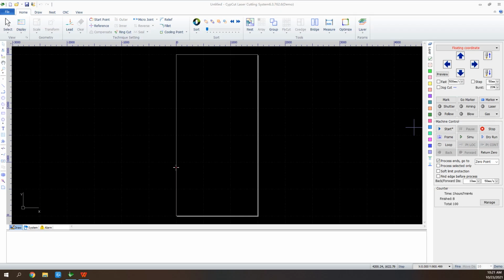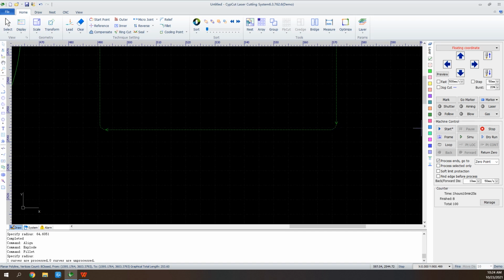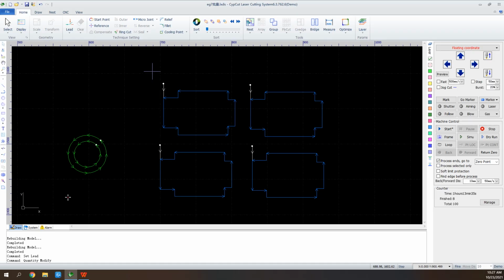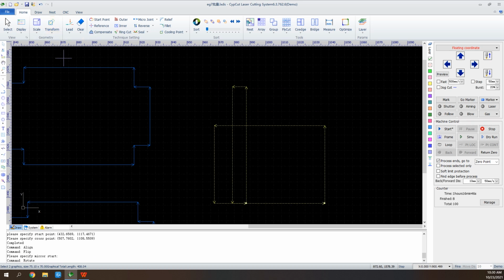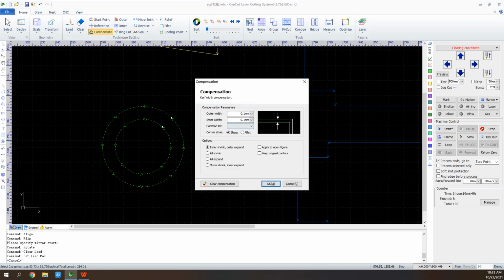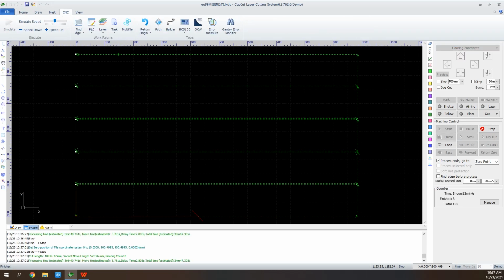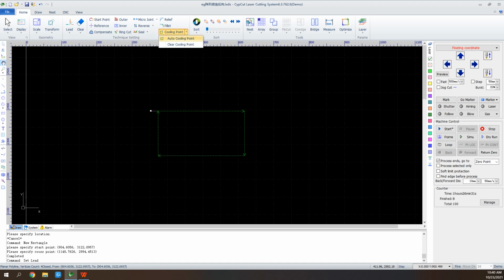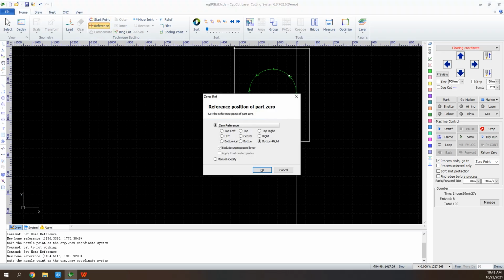Pratt CNC Cypcut Software: View Geometry Techniques Setting